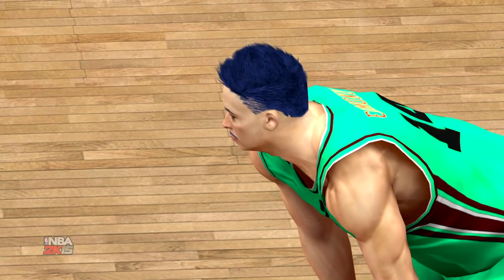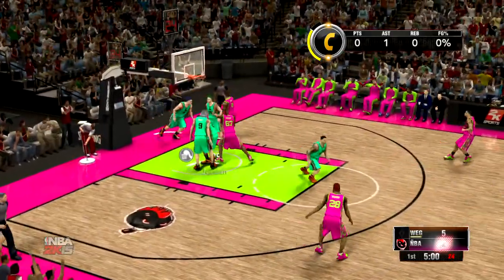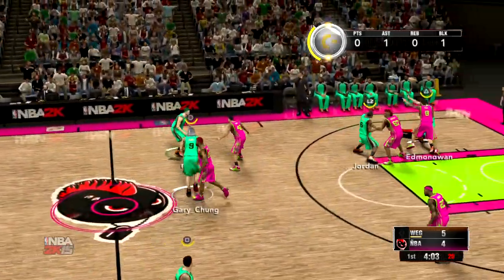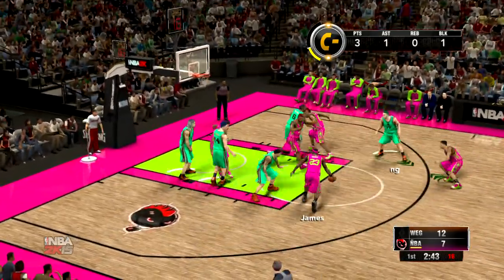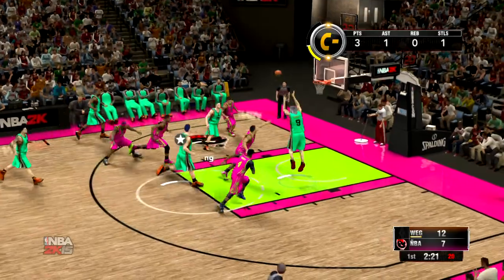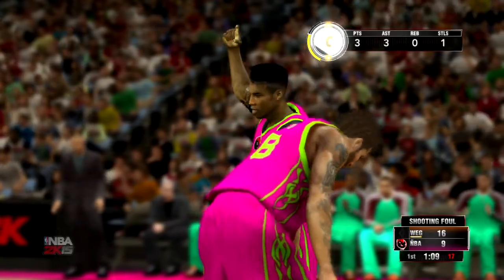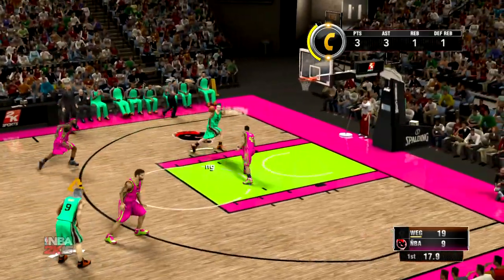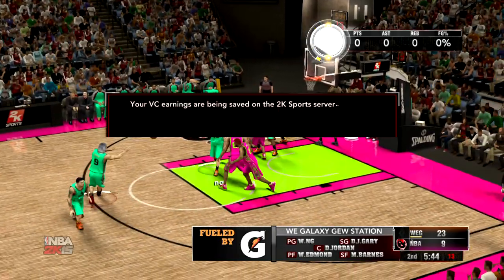PS3 NBA 2K15 CREW 0087 GEW STATION VS NBA 15